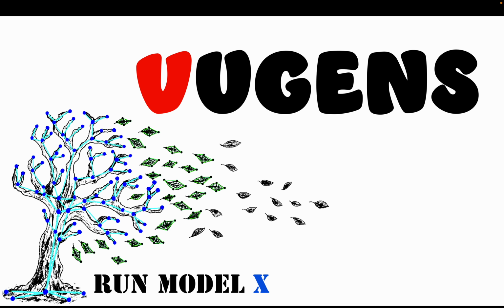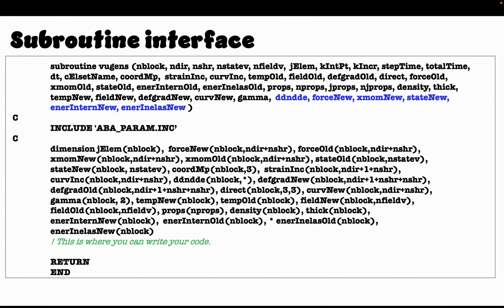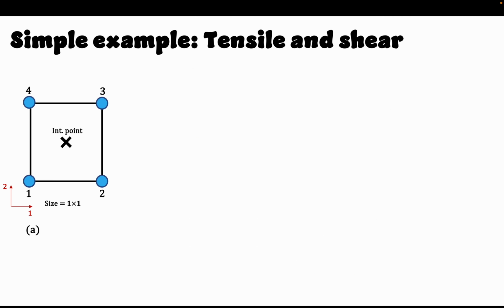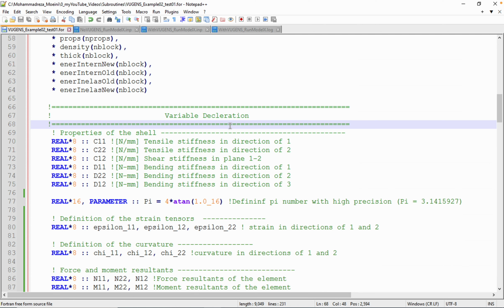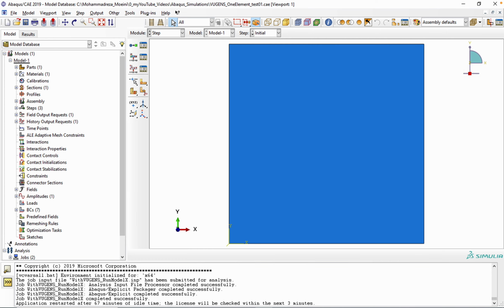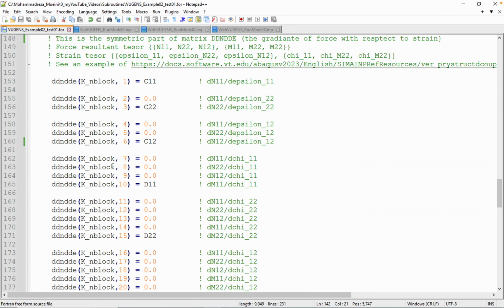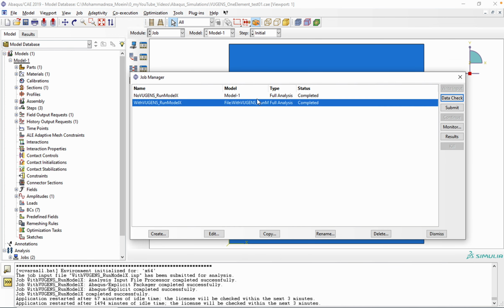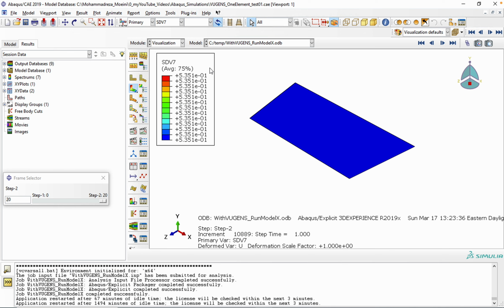Abaqus, VUGENS Fortran subroutine, session 02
In this video,  I explain how to start with VUGENS fortran subroutine. VUGENS subroutine is used to define generalized shell elements in Abaqus explicit. I will show you how to insert the VUGENS into your FE model, how to debug your code, and how to develop your own subroutine.